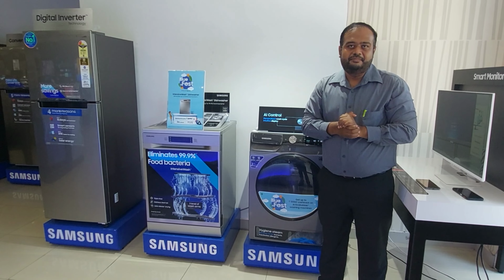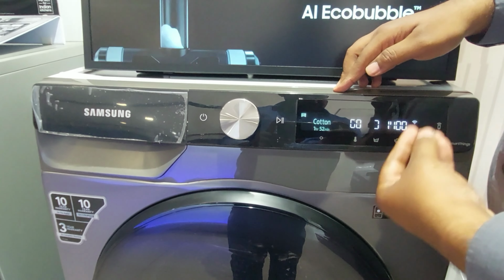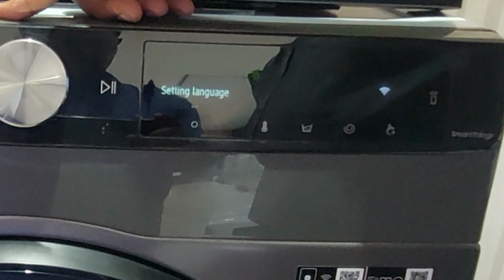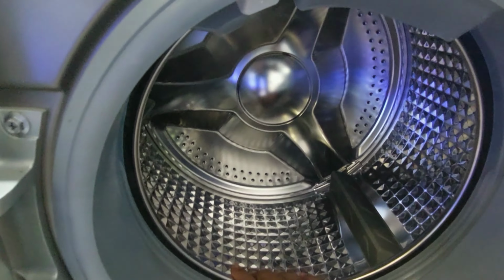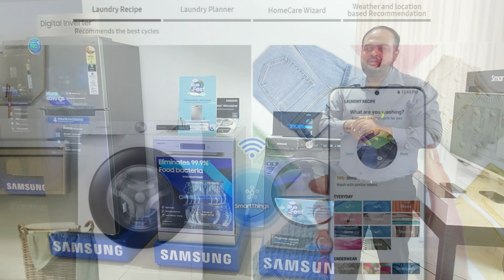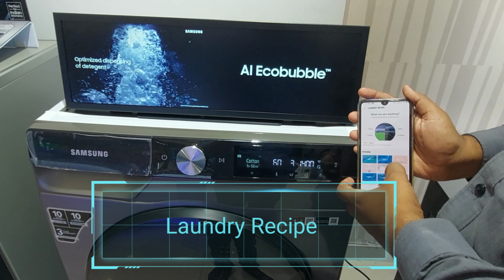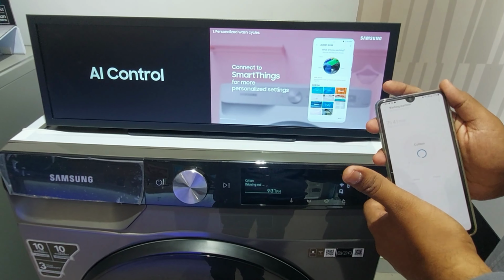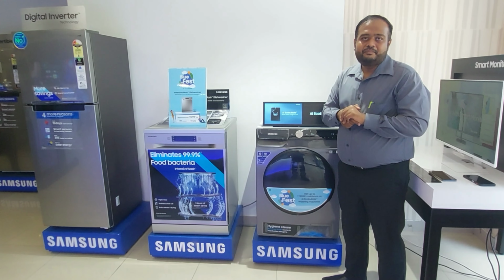Samsung AI Ecobubble Washing Machine (English)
Samsung, India’s largest and most trusted consumer electronics brand, launched its 2022 range of artificial intelligence enabled bi-lingual AI EcoBubble™ fully automatic front load washing machines. The new line-up comes with all new AI Wash feature for an effortless laundry experience and larger capacity models going up to 12 kg, as consumers shift their preference to bigger washing machines.

To buy or get a demo, visit your nearest Samsung Smart Plaza or give a call at the below number:

 (Samsung Smart Plaza, Bangalore )

We really do appreciate your support, please help us grow as a channel.